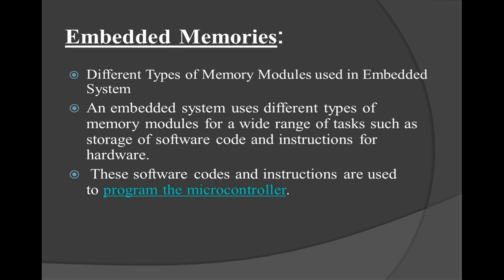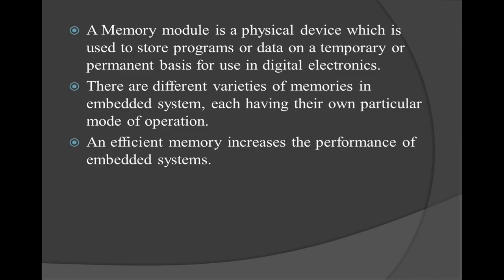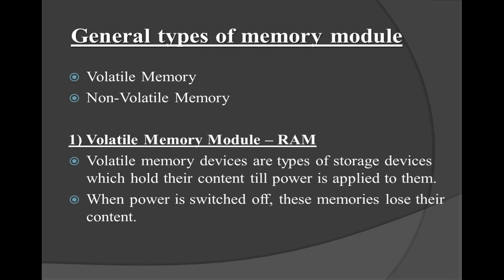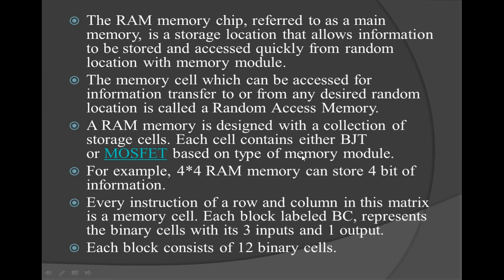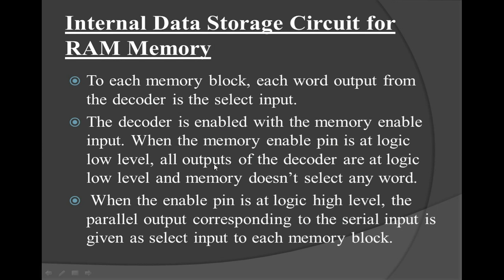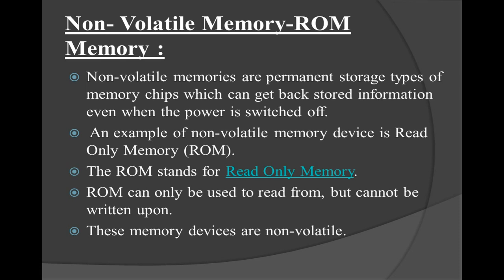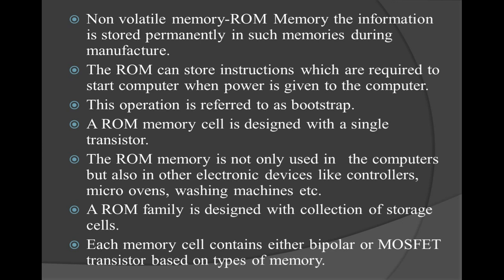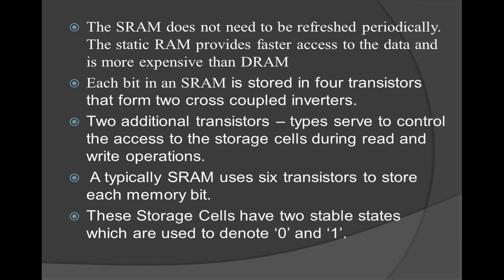EMBEDDED SYSTEM DESIGN, ESD, LEC 10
EMBEDDED SYSTEM DESIGN, ESD, DESIGNING OF COMPONENTS ,EMBEDDED MEMORIES
BY,
MRS. DHANASHRI M BIRADAR